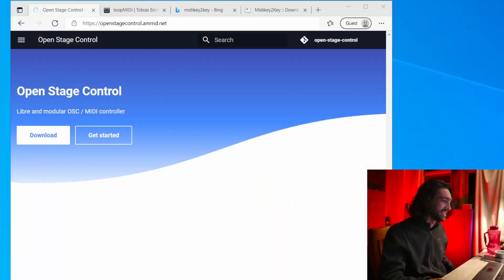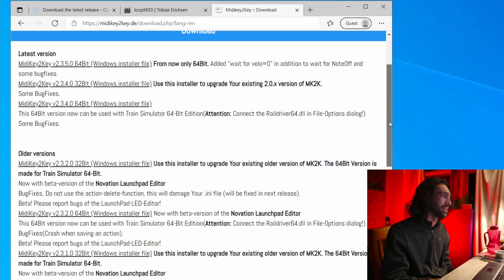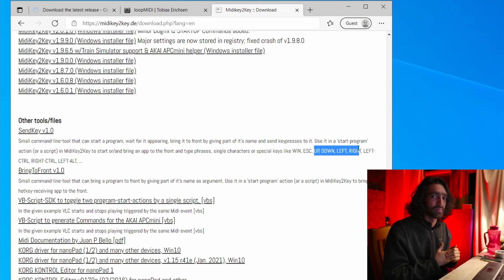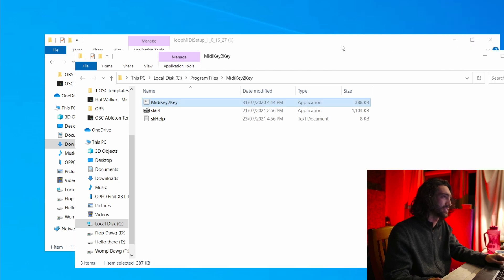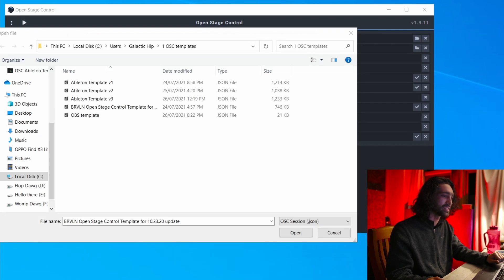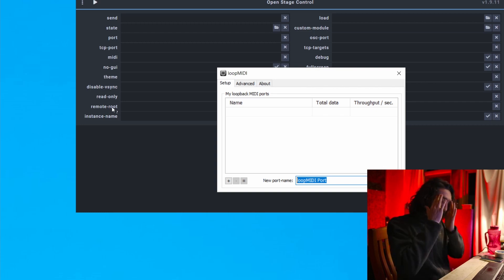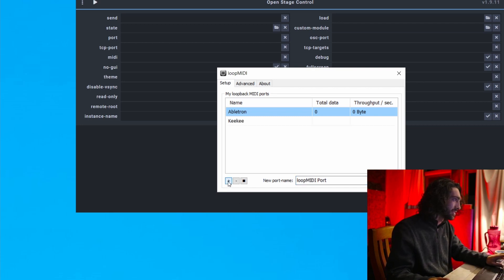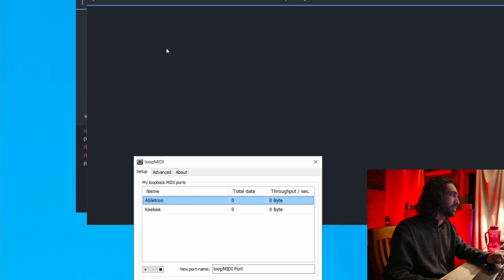Open Stage Control & Ableton Pt.1 - Installing and Setting Up Server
Tutorials about getting open Stage Control set up with Ableton. First part is about simple, basic setting up server.

Chapters
0:00 Reason for tutorial
0:55 Downloads
4:40 Installation
6:59 Setting up Server
8:14 LoopMidi
10:18 List Midi Devices
11:24 correct way to write midi devices
12:11 end